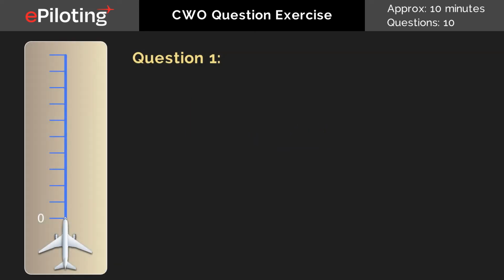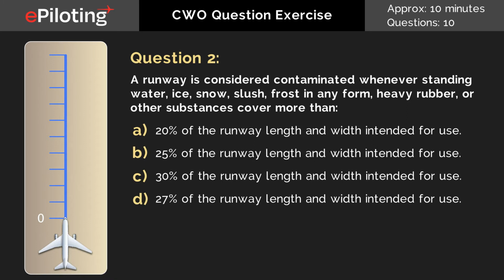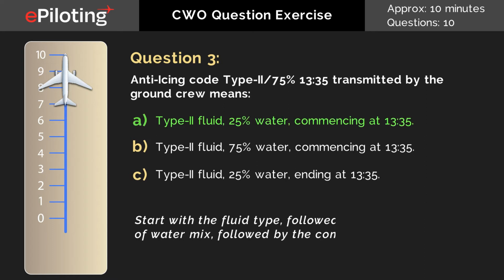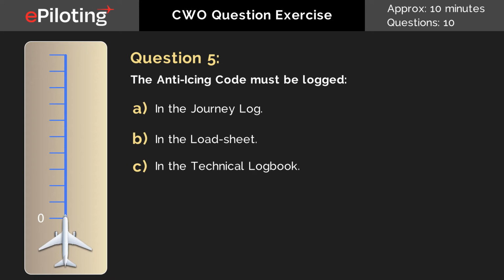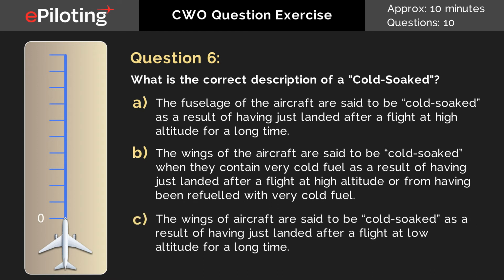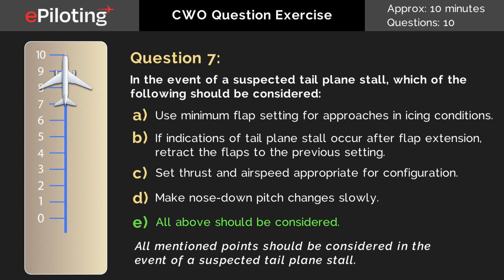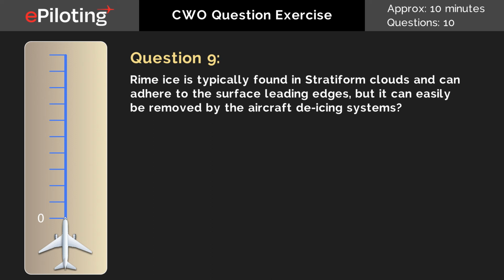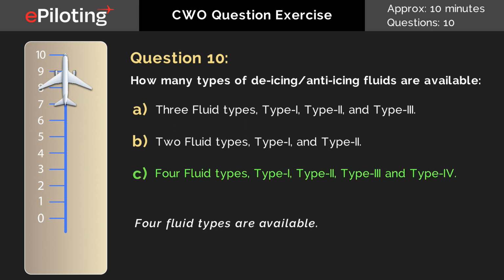ePiloting: CWO Exercise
Cold Weather Operation question exercise, this is the actual exercise presented to flight crew during recurrent training on ePiloting training platform. It is simple and straight forward practice that is designed to refresher your piloting expertise.